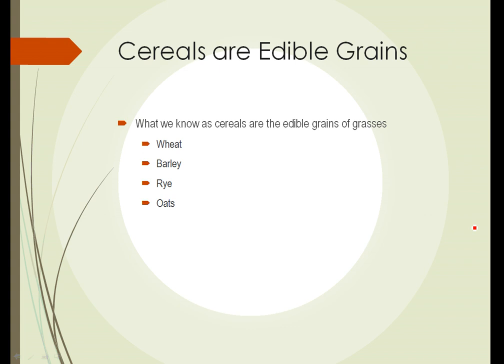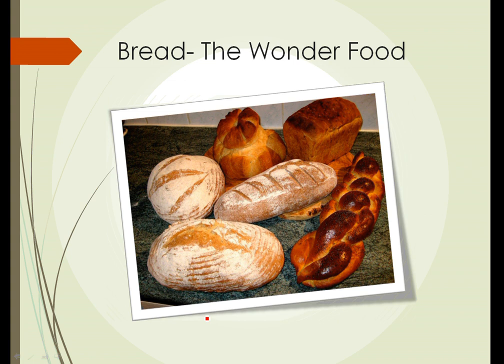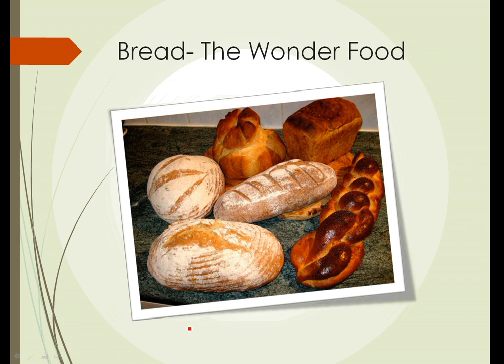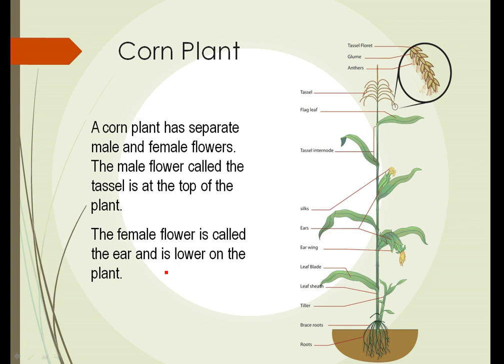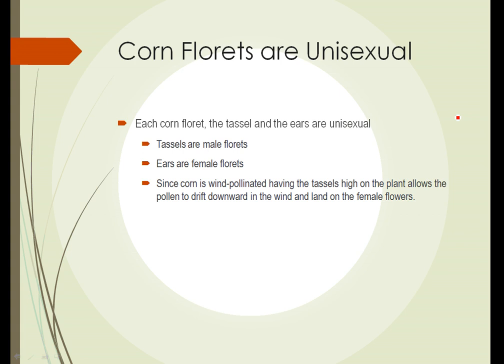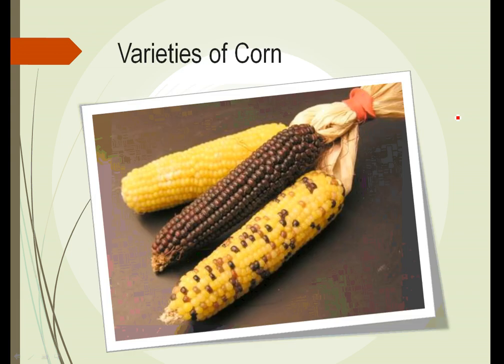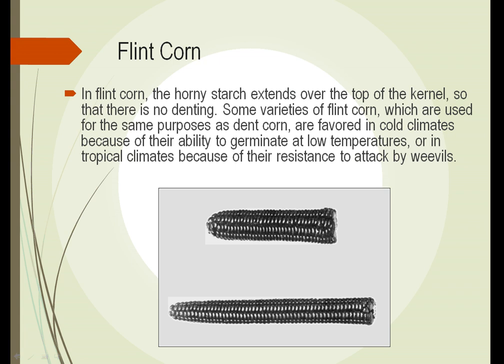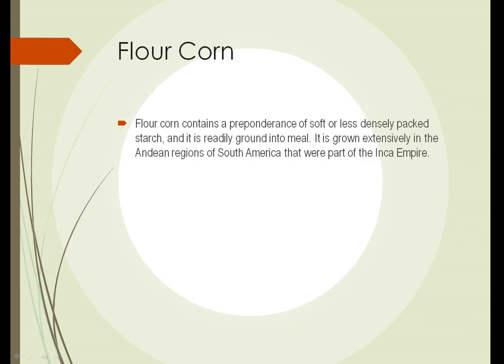HRT125 Unit 4 Part 2: Structure and Growth: Types of Grass